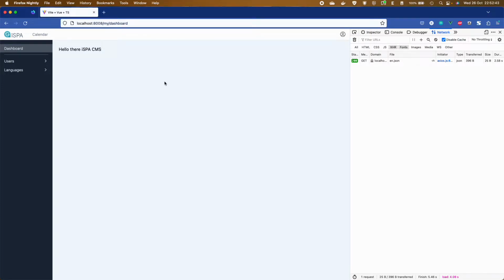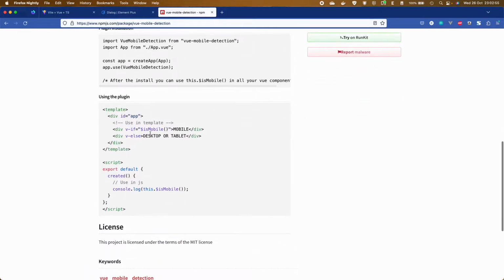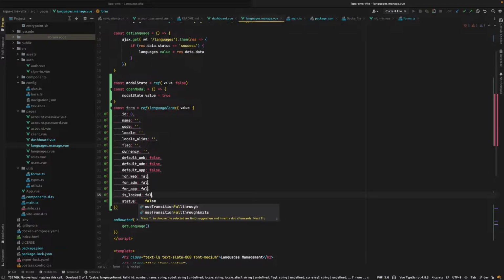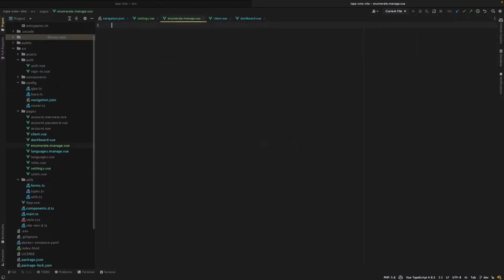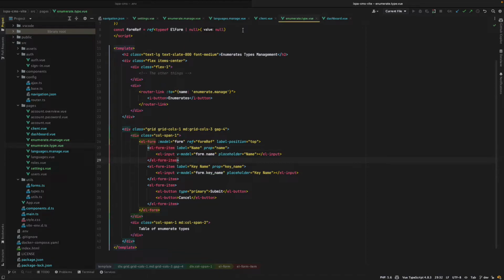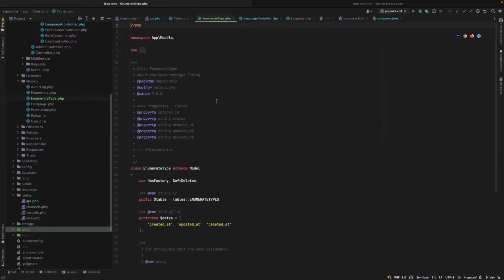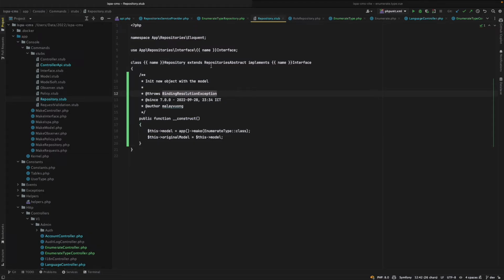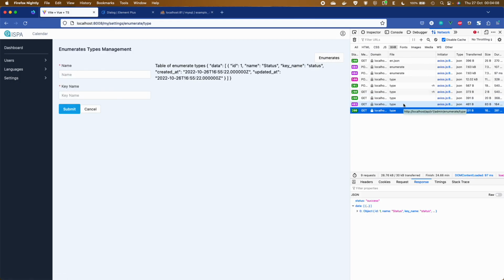iSPA CMS 7.x | Make form create Language and Enumerate Type - Ep.0019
Episode 0019 - Consumes 03 pomodoros
In this video:
- Make Form and APIs to create Languages
- Make Form and APIs to create Enumerate Types
- Edit stubs files
- Add new function into AppResponse
Chapters:
0:00 Intro
0:12 Add helpers into project composer and run dump-autoload
6:45 Manage and create Languages layout and APIs
27:35 Create enumerate and enumerate types router
47:34 Create APIs to create enumerate types and get the list
1:11:31 Summary

All these videos chains on this channel are suitable for all ages, as long as you love coding, then you should watch my videos to get new perspectives for your programming life.
Please do not judge that the solutions in these videos are right or wrong and so consider this project as a library for your reference and learning, if you see any solution is not appropriate, please leave a comment, we will discuss together!
iSPA CMS 7.x is a personal CMS developed by Nguyen Minh Vuong (iSPA Team). This CMS has been used for my personal project for 6 years.
And today, I'm happy to rebuild and share iSPA CMS to the public community.

This video is prepared with educational and entertainment purposes only.

Fact: I'm just a junior developer 3+ years at Laravel and 2+ years at Vue. All development knowledge I learned from the internet and from my younger brother.